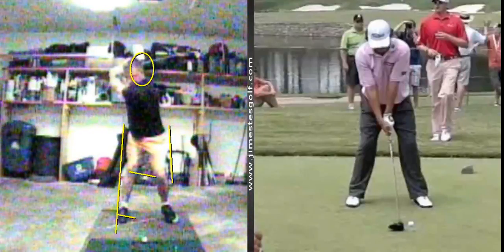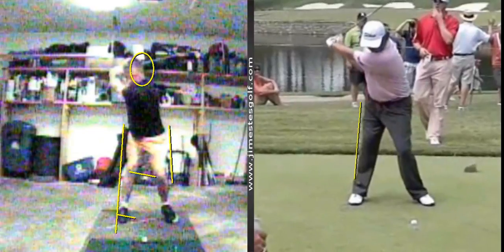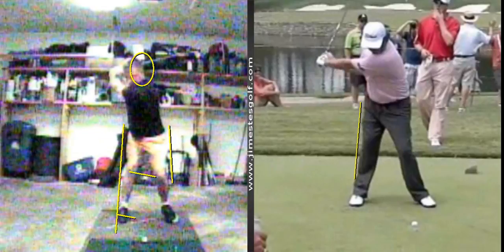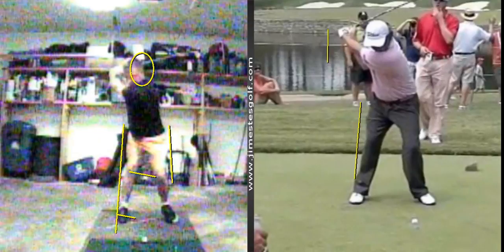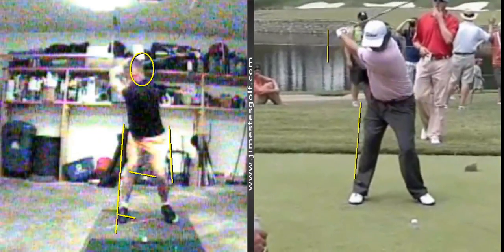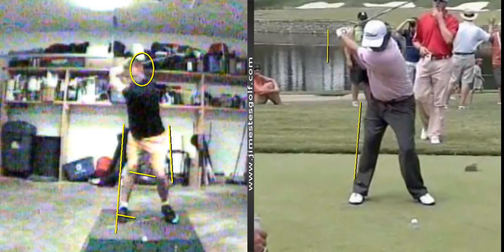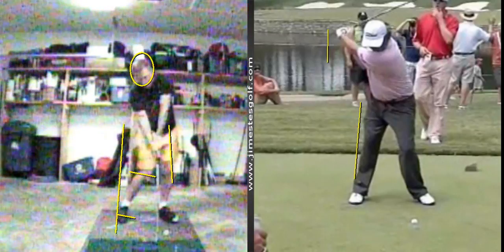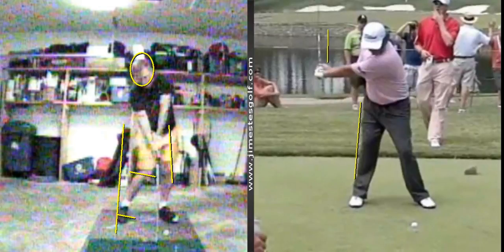V1 Pro analysis